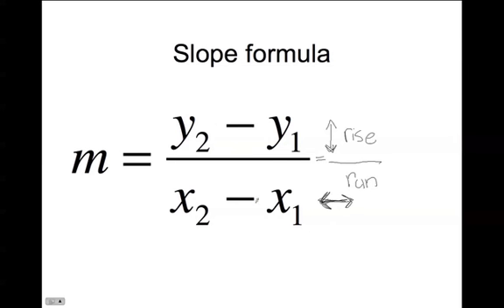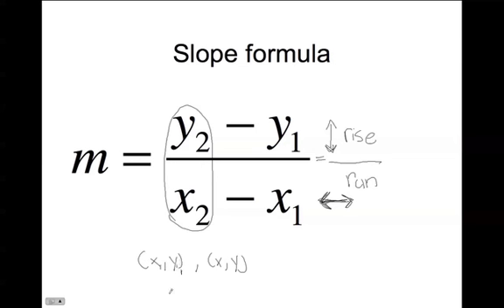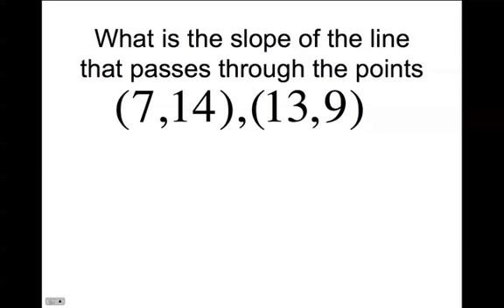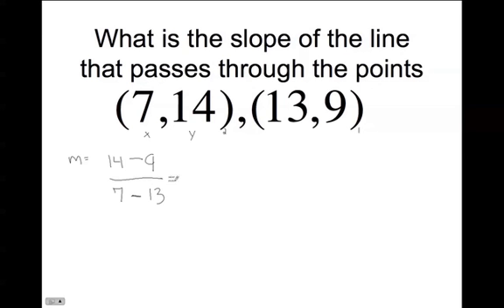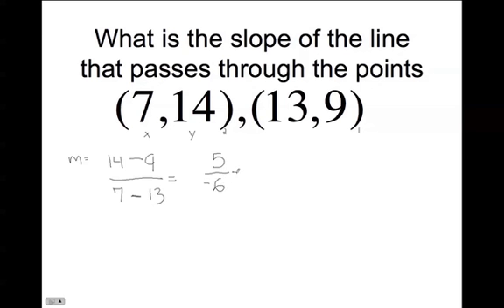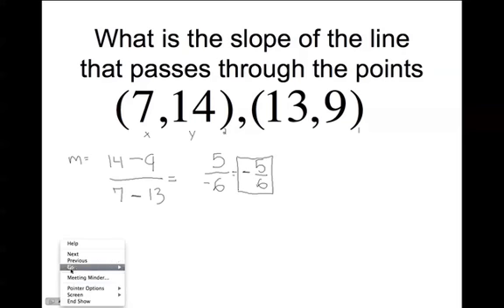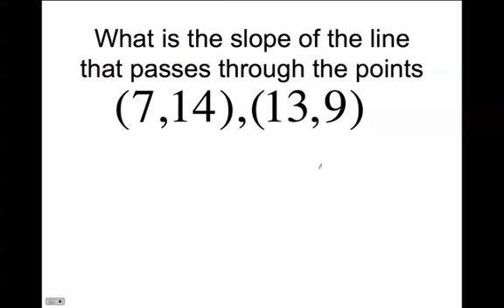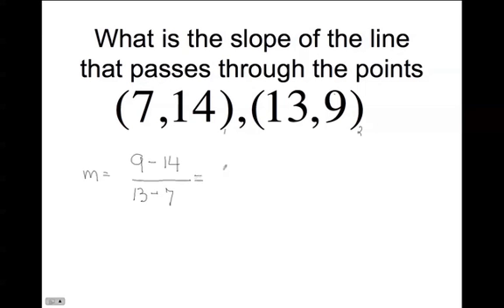finding the slope from two points on a line.m4v